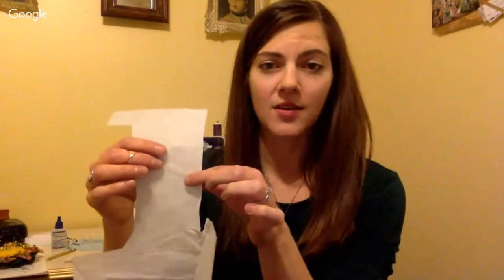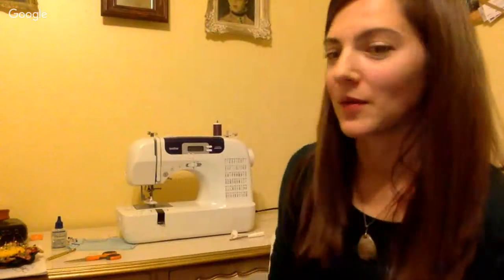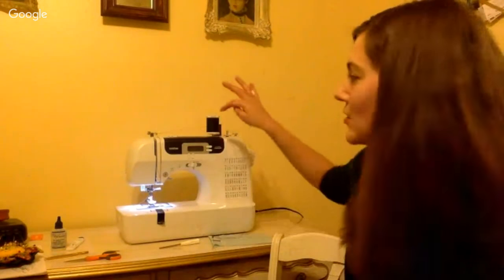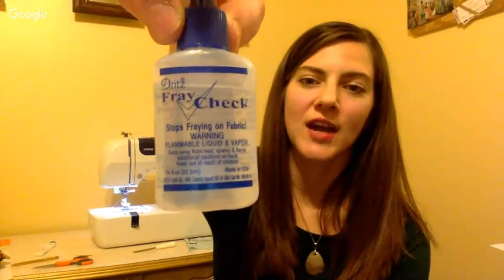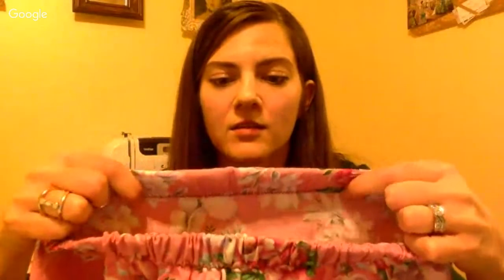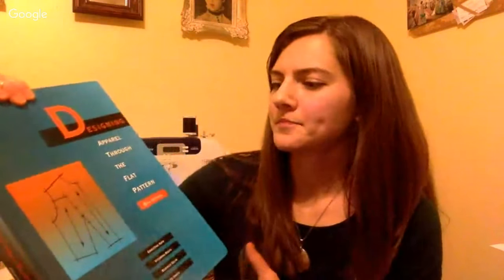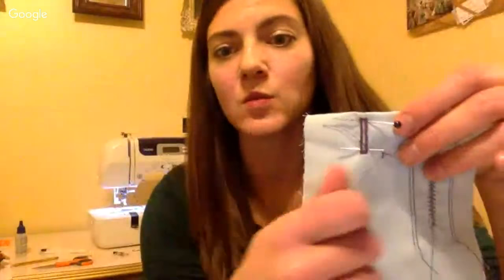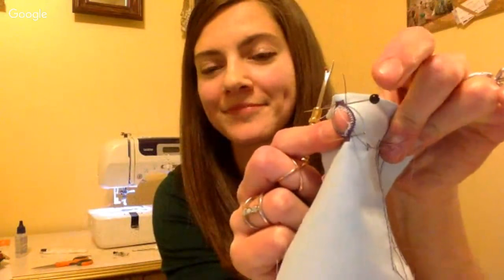NSC Live: December Sewing Q&A with Nicki LaFoille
During the December Live Event, Nicki LaFoille demonstrated how to thread and use a double needle, how to miter a corner, and how to use a buttonhole foot. She also discussed thread storage, embroidering on fleece, and several different pattern alterations.